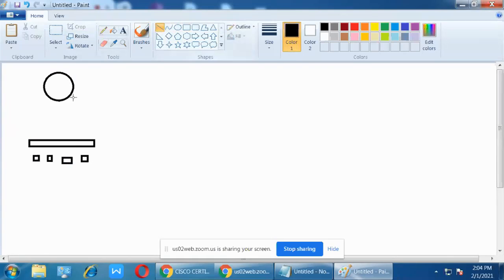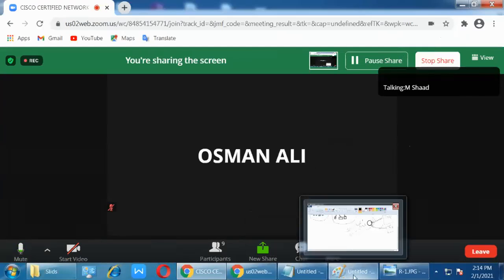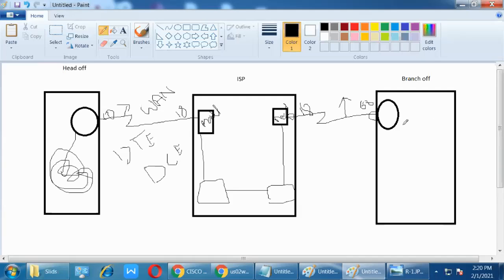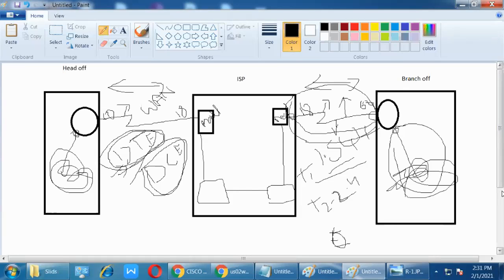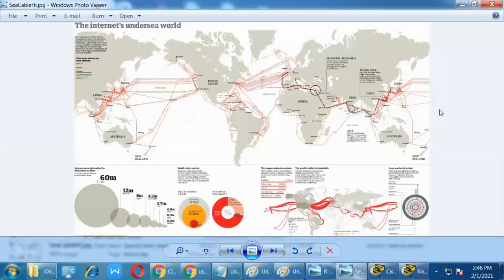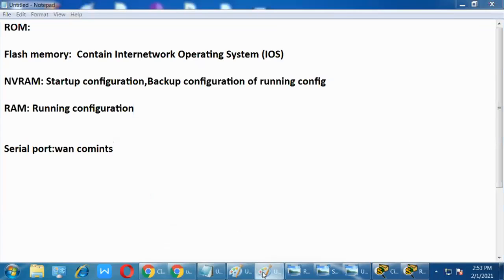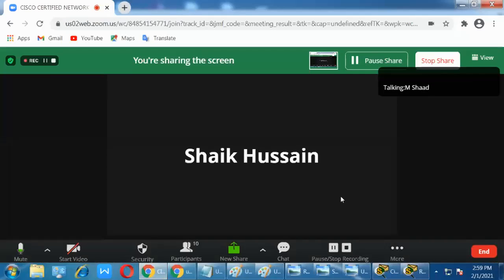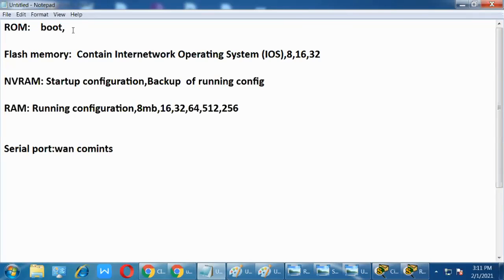CCNA COURSE Day-6 Dt-(01-02-2021)